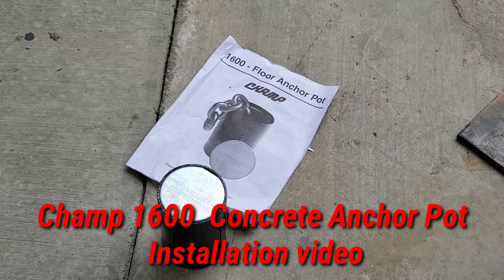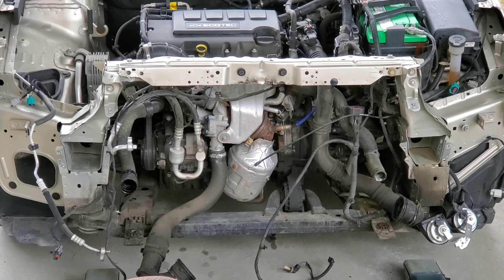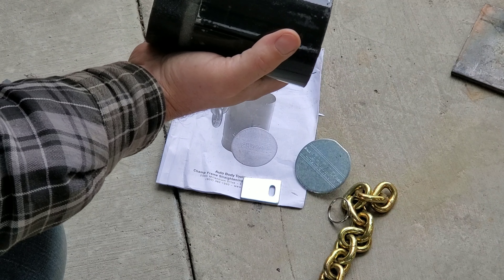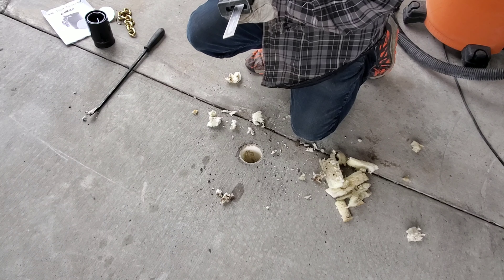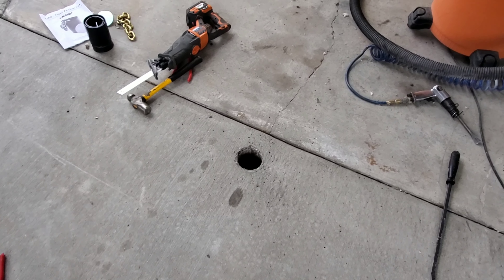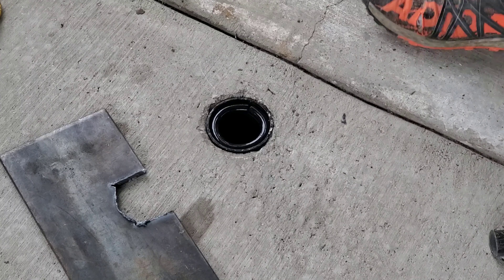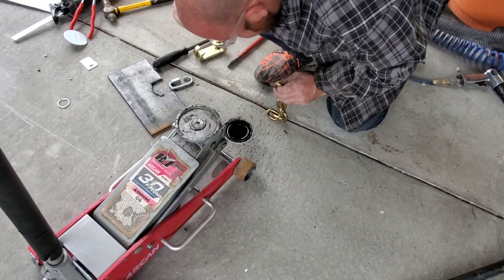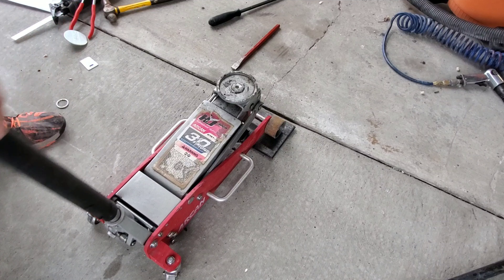Champ 1600 anchor pots Installation into concrete For body work, Frame straightening, fabrication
This video shows you how to install the 1600 champ concrete anchor pots allows you to hook a power Pole or a frame rail system and do all of your  Auto body repairs and can be used for many different polling features  I located these around my band pack to post lift that way I can use them in different ways Any body shop the definitely use these Or even your backyard mechanic haha